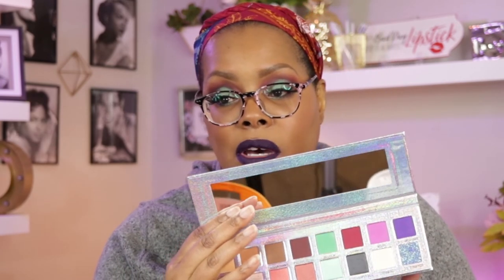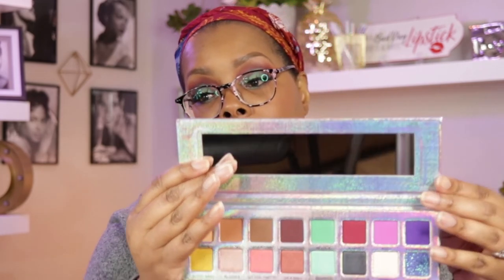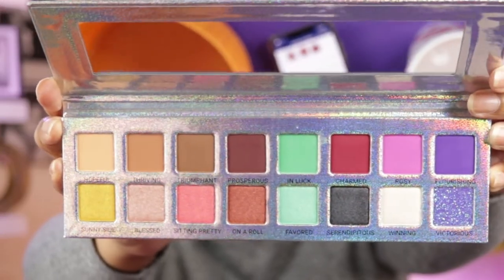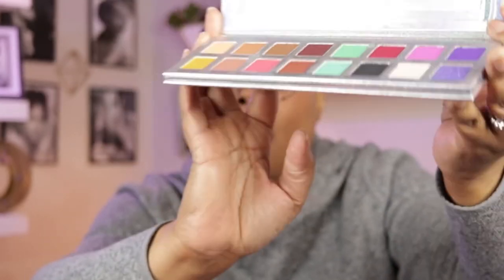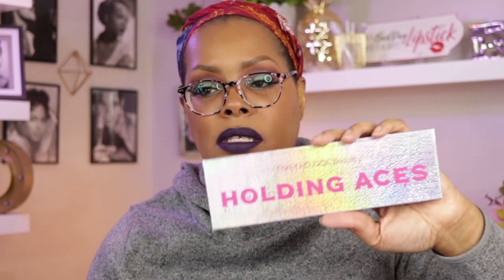Five O'clock Beauty Black Friday Specials!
Hey Beauty Fam!

Black Friday is just a couple of days away and I wanted to let you know about the sale and new releases that we have coming
up! Starting at midnight on 11/29, right after you've digested that Thanksgiving dinner, you can shop our Black Friday Sale!
Support a small business and head on over to fiveoclockbeauty.com and purchase some of your beauty gifts!

Makeup I am wearing:

Foundation:bareMinerals Bare Pro Foundation (Mix: Chai 26 and Clove 28)
Concealer: bareMinerals Bare Skin Concealer (Dark to Deep)
Brows: IT Cosmetics Brow PowerFull Universal Brow Pencil
Eye Shadows: Five O'clock Beauty Holding Aces palette
Mascara: IT Cosmetics Superhero Mascara
Lashes: Five O'clock Beauty Luxury Mink Lashes (Kya)
Eye Liner: Laura Geller Kaja Longwear Eyeliner (Emerald Kohl)
Blush: IT Cosmetics Bye Bye Pores Blush (Love)
Lip liner: None
Lipstick/Lip Gloss: Five O'clock Beauty Charmed Liquid Lipstick (Royal Charm)